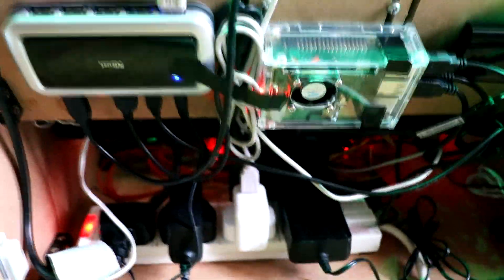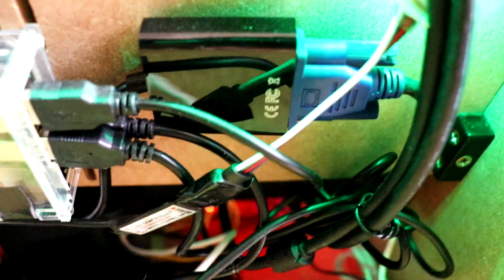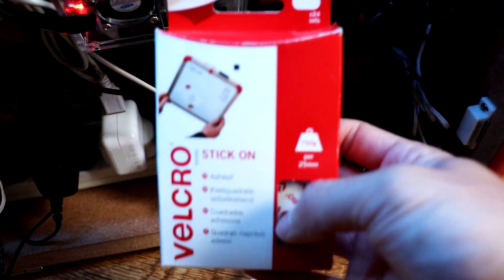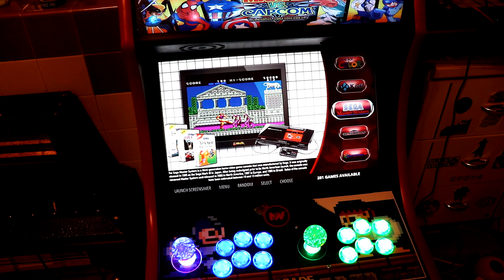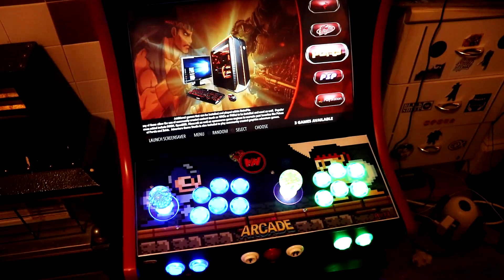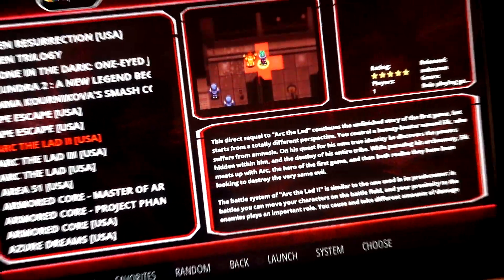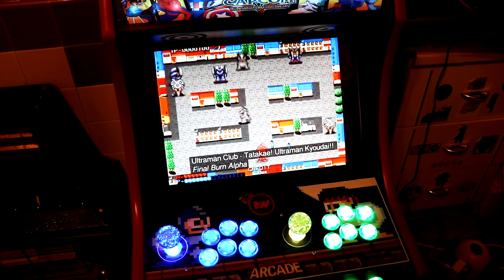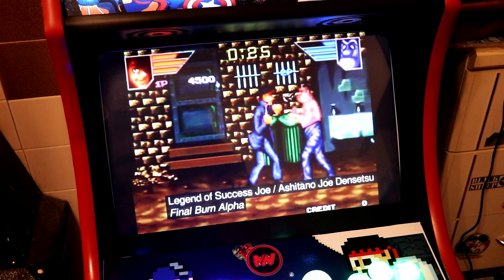Bartop Arcade Machine - Emulators/Frontend/SetUp - Part 7 [Final]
This is the final part of the series. I show you the meat and veg of the Arcade cab. What i needed to run this set-up plus Emulation station and all the emulators/games and video previews that is on this beast!